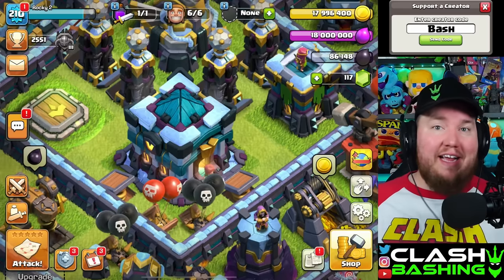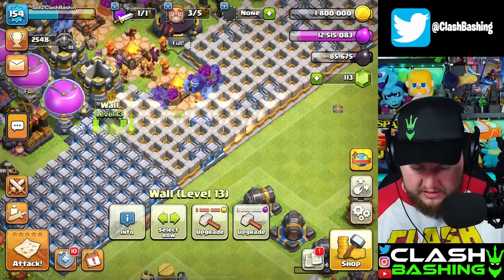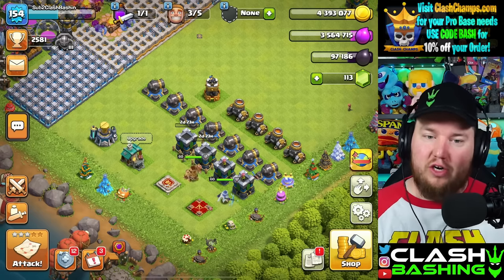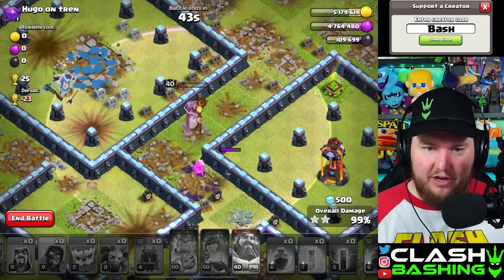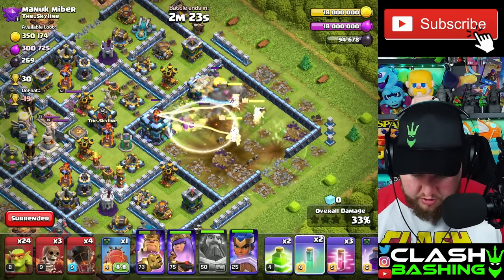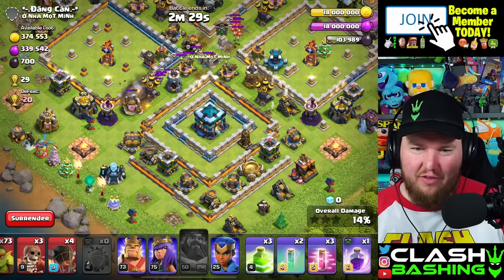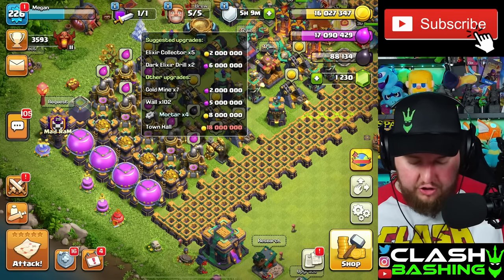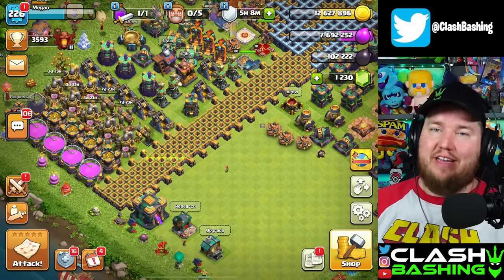Maxing My TH13 Account! - Clash of Clans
Download Evony on the Amazon AppStore and Save with Amazon Coins

Clash Bashing is back on the Triple account Let's Play! Today we work toward getting builders going on the TH12 and TH14 and Finally Maxing the TH13 account! Along with this farming we work on the Rocket Balloon spotlight event on all of these accounts!